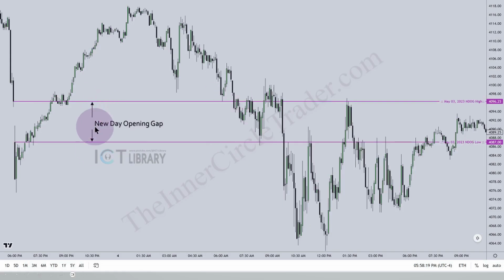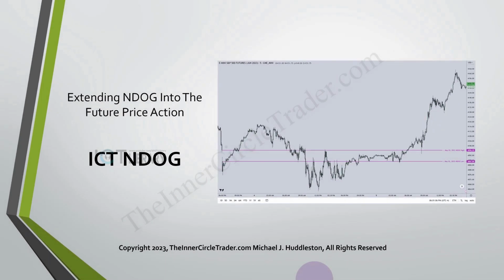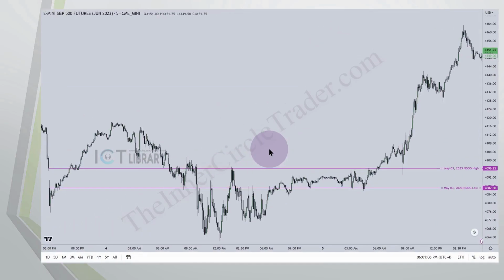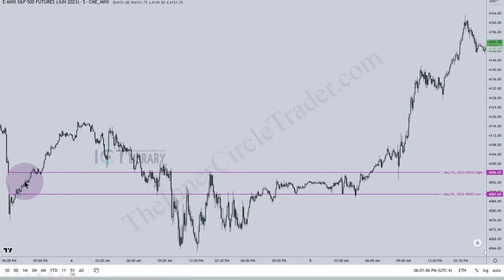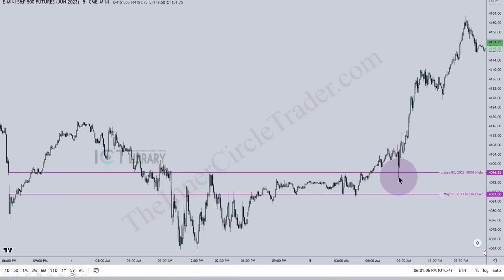ICT💎NDOG: New Day Opening Gap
Source: NDOG - New Day Opening Gap Part 1